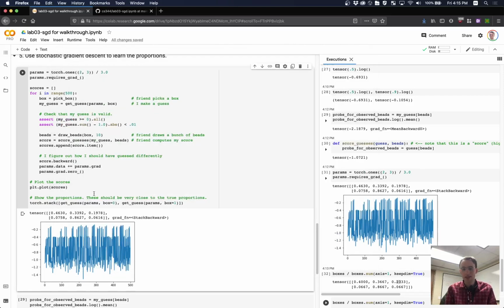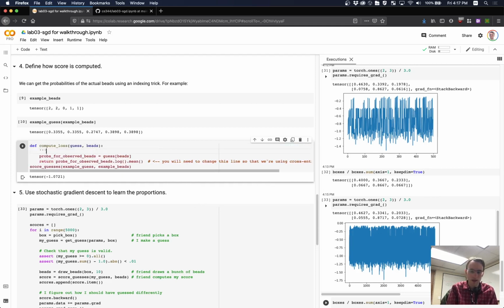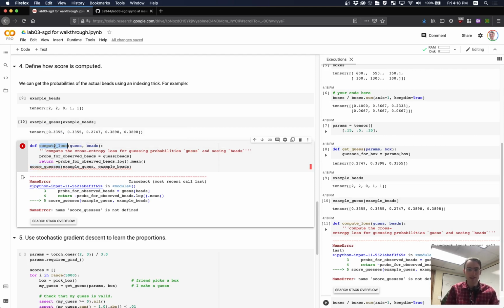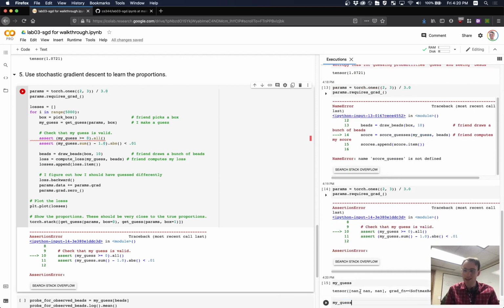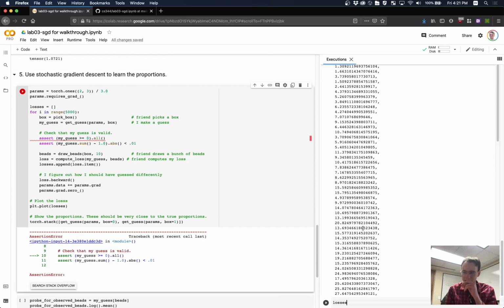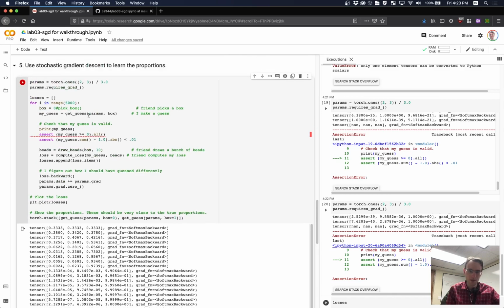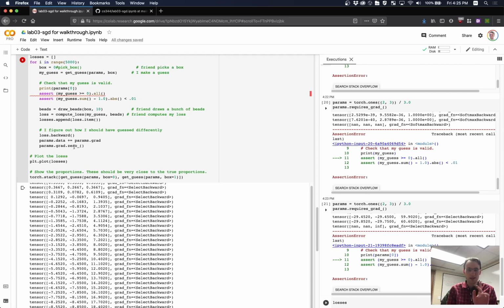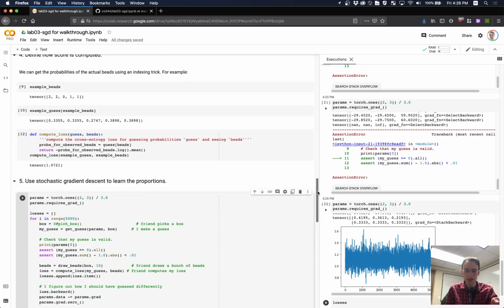Lab3 F nan and inf